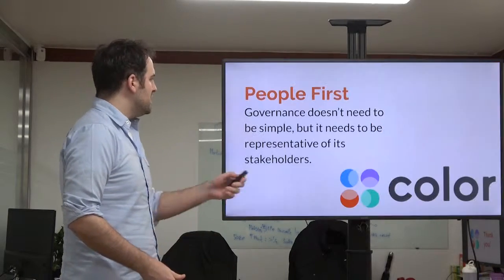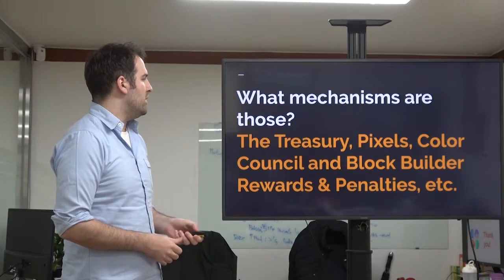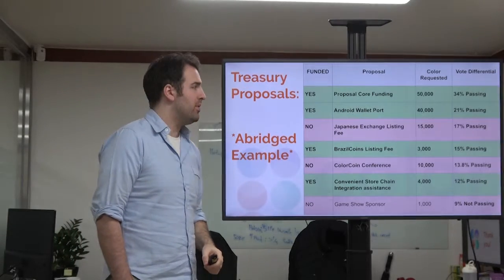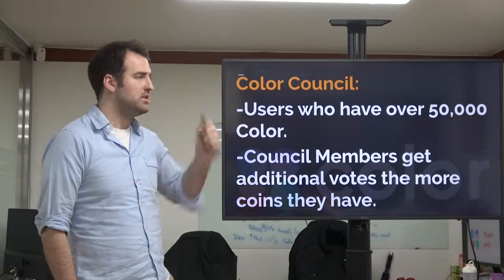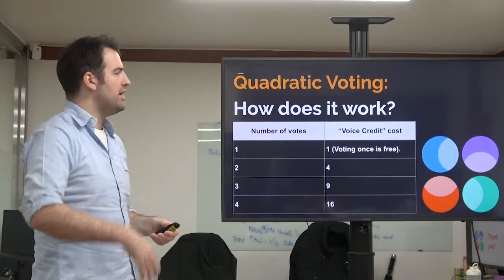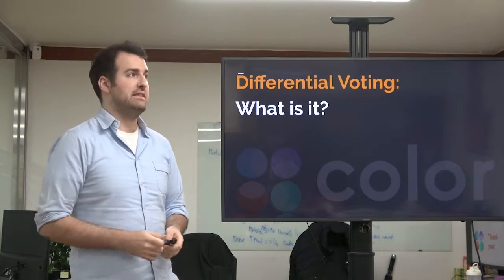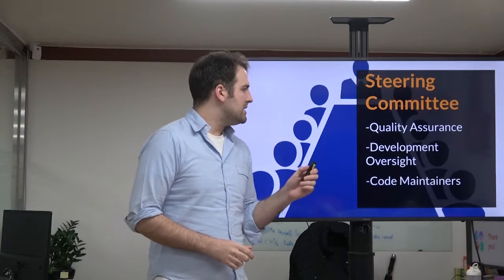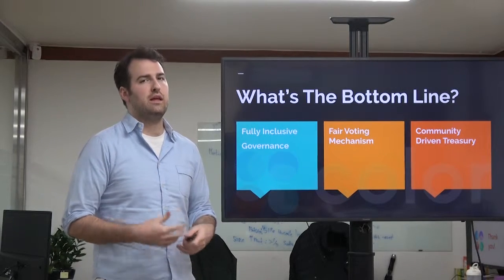Color Governance by Brandon - Color Platform Blockchain Evangelist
Color Platform is devoted to bringing the opportunities of a decentralized platform for daily life. Our unique parallel consensus algorithm, cloud-based blockchain, and advanced governance architecture solves the issues of existing decentralized systems.

The New Blockchain Standard. Think Color.